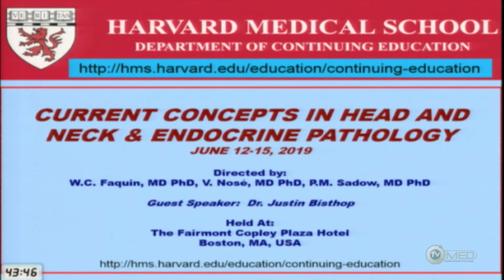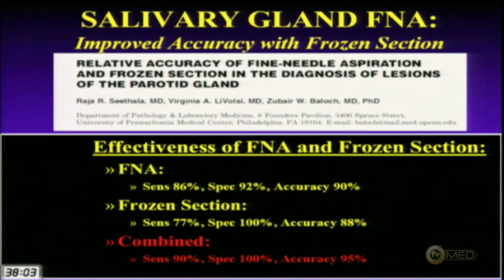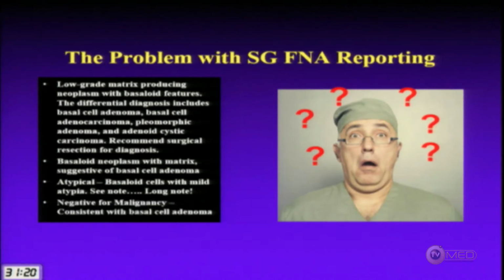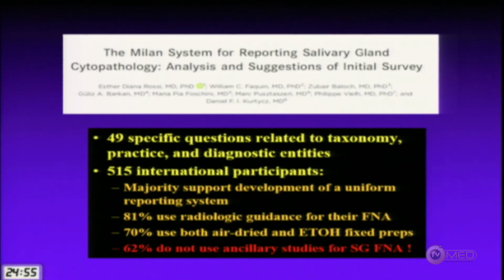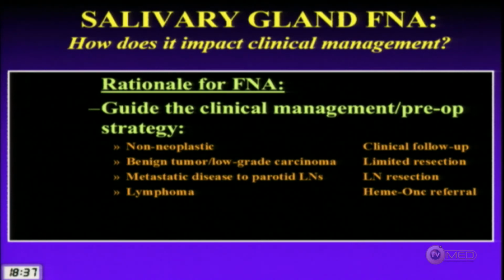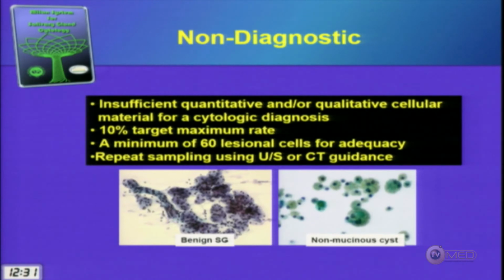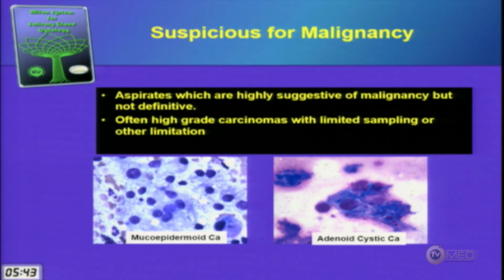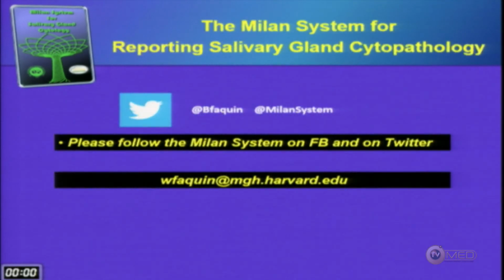Sistema Milão para Laudos Citopatológicos de Glândulas Salivares - Willian Faquin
Dr. Willian Faquin
Sistema Milão para Laudos Citopatológicos de Glândulas Salivares

Gravado no Congresso de Citopatologia da SBC - Balneário Camboriú - 2018